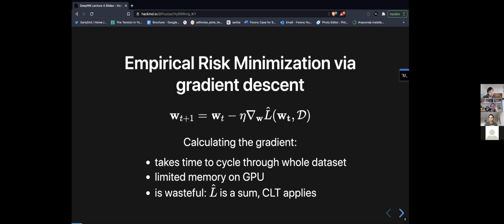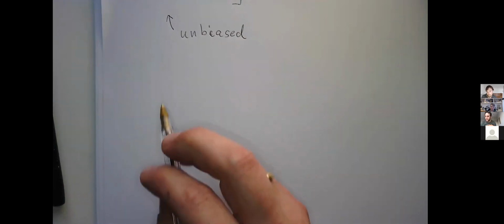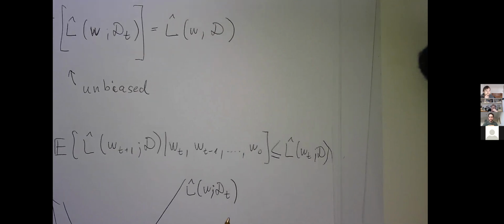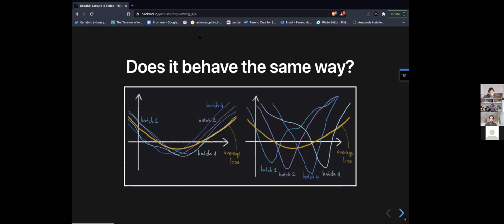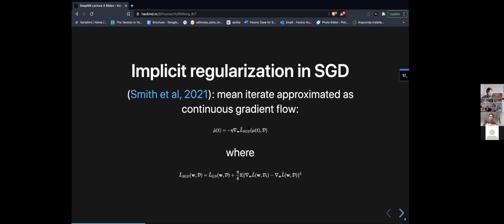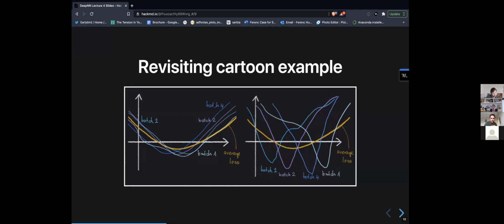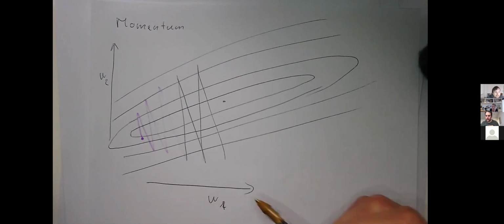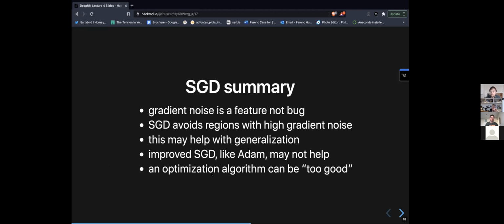DNN 2021: Lecture 4: Stochastic Gradient Descent